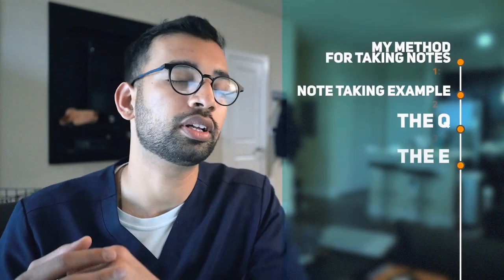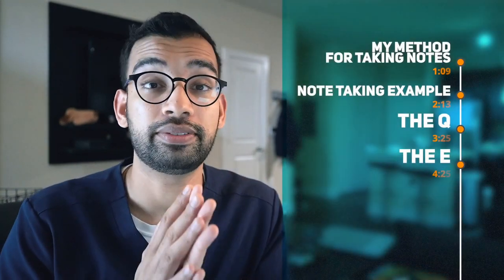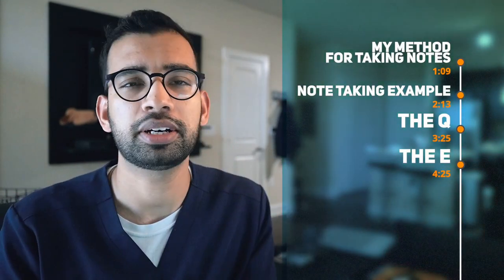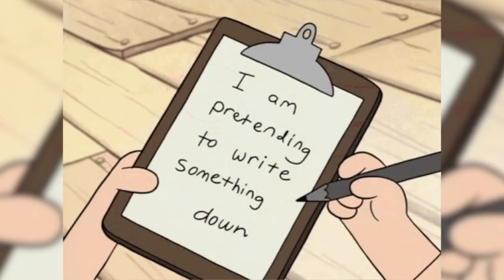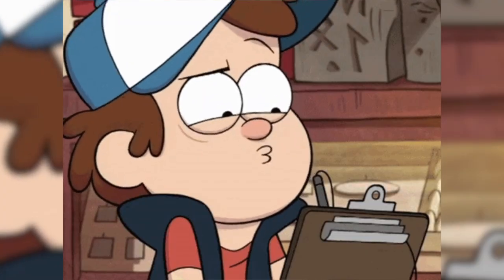How Do You Take Notes For Med School?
If you are a pre-med or med student right now, I highly encourage you to develop a note-taking strategy that works for you. It may seem trivial but is actually critical if you want to survive med school and move forward to becoming a doctor.

There are so many things to remember, analyze and reevaluate in medicine, so it helps to have notes that can help you with your tests, evaluations and even patient interactions.

If you haven’t figured out a way to use your pen and paper or laptop to note things down, then I got you covered!

In this video, we talk about making effective notes for med school with actual examples to give you an idea on how you can devise your own!

Want To Study and Learn Better? Here's How!

TMJ Podcast:⤵️
Popular Resources:⤵️